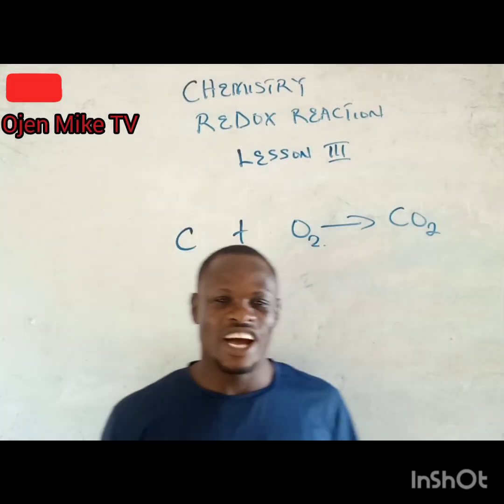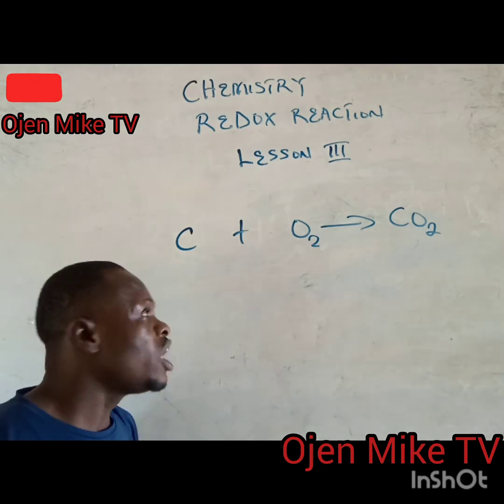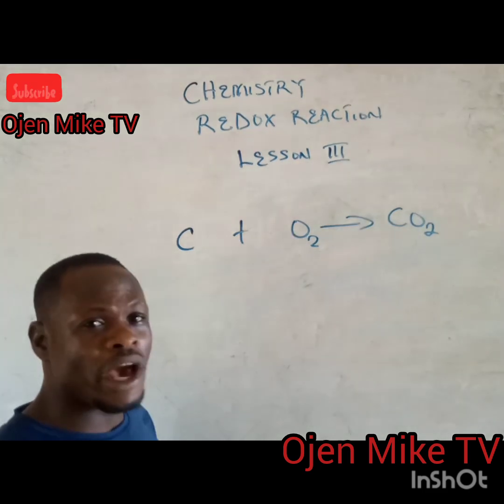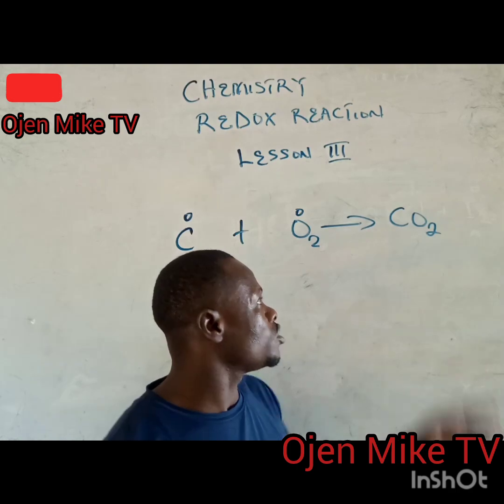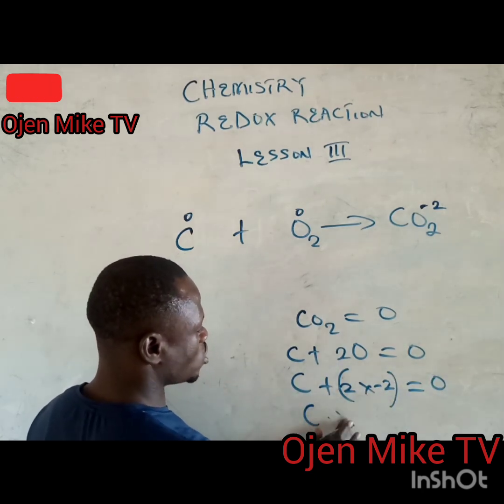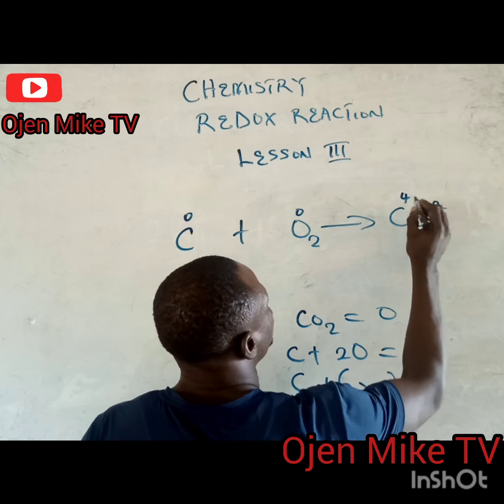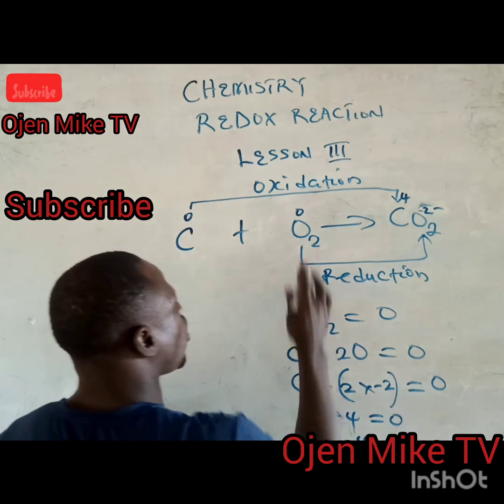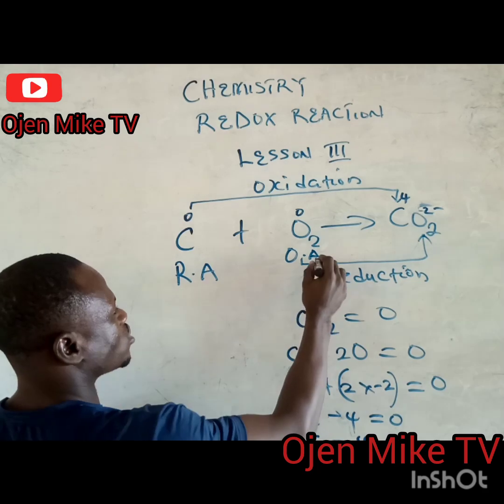understanding redox reaction lesson 3